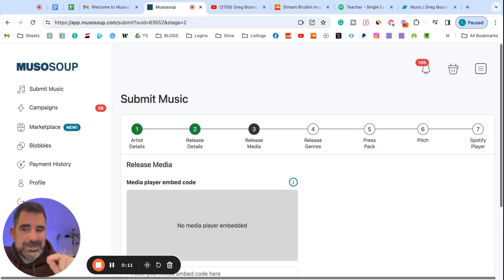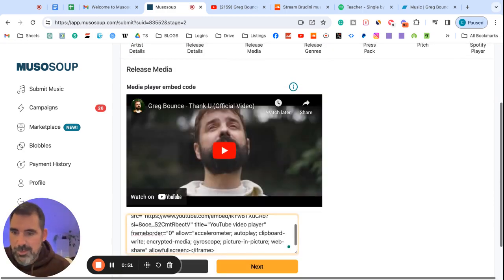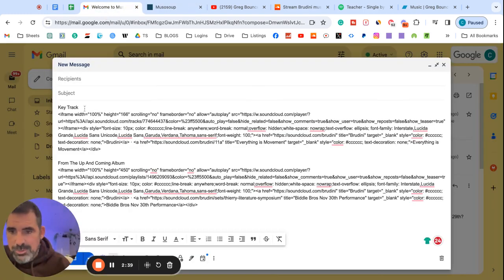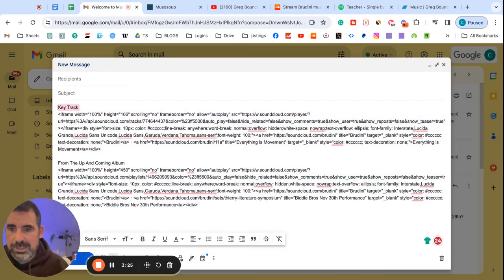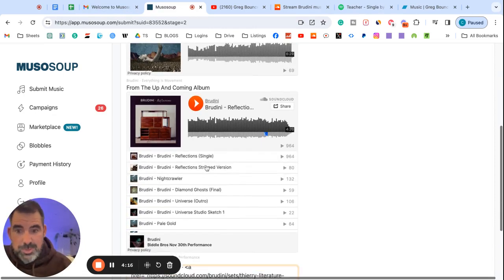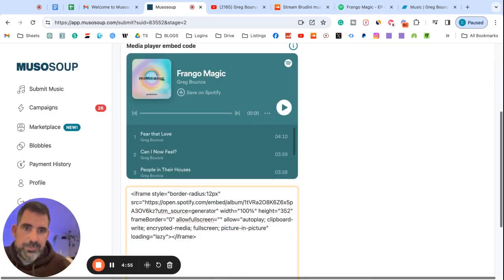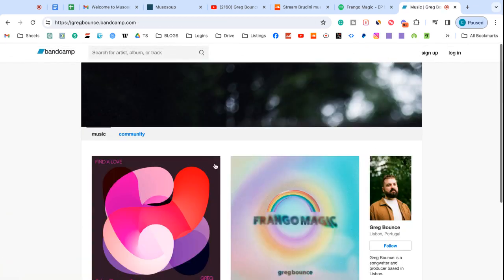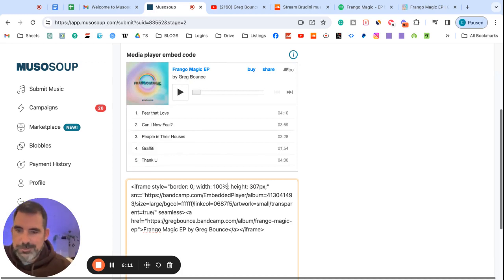Embed your music to your Musosoup submission - Spotify / Soundcloud / Youtube / Bandcamp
Hunting for your music players' embed codes via Spotify, Soundcloud, YouTube, or Bandcamp? Look no further! In this video, we guide you through the process of embedding your music

🔗 Musosoup Campaigns: Streamline your music promotion efforts by submitting your tracks to bloggers, playlist curators, and influencers through Musosoup. Learn how to embed your music links, including Spotify, Soundcloud, YouTube, and Bandcamp, to maximize your reach and exposure.

Timestamp
00:00 How to embed music on Musosoup
00:28 How to embed a Youtube video
1:15 How to embed a Soundcloud Single for released and unreleased music
1:34 How to embed a Soundcloud Album for released and unreleased music
3:34 How to embed a Spotify Single for released music
4:28 How to embed a Spotify EP/Album for released music
4:48 How to embed a Bandcamp Single for released and unreleased music
5:28 How to embed a Bandcamp EP/Album for released and unreleased music
6:10 Outro